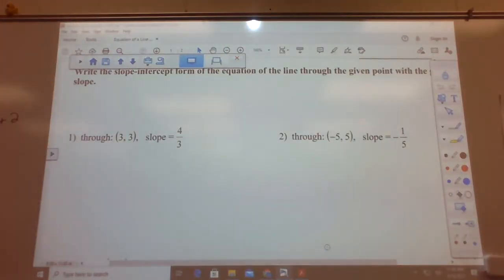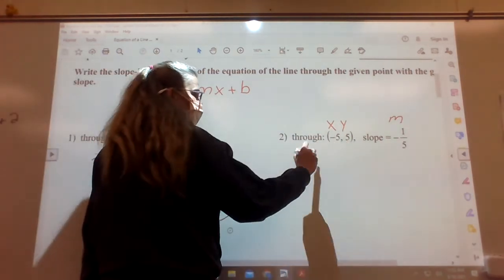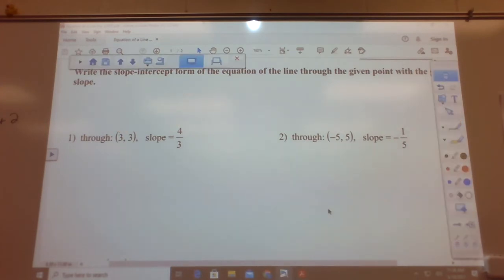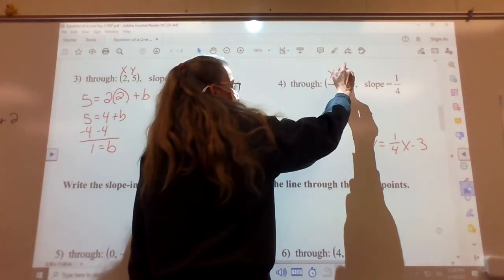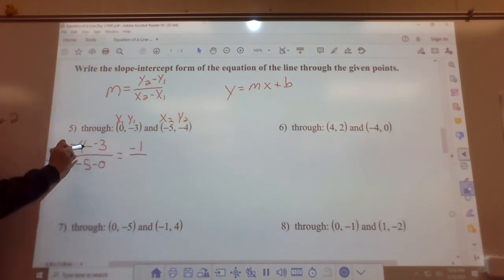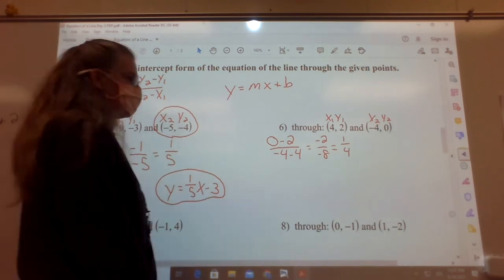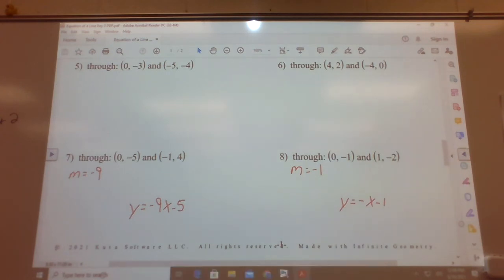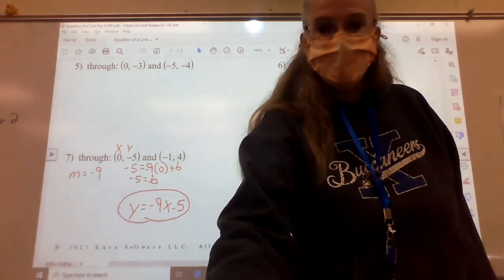5/10 Equation of a Line Day 3